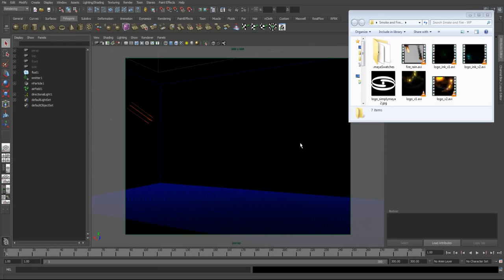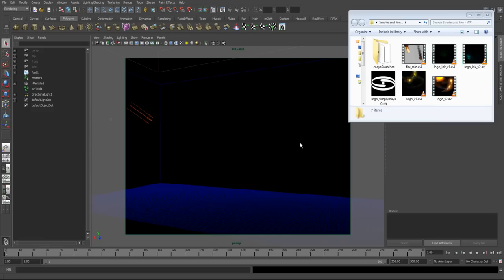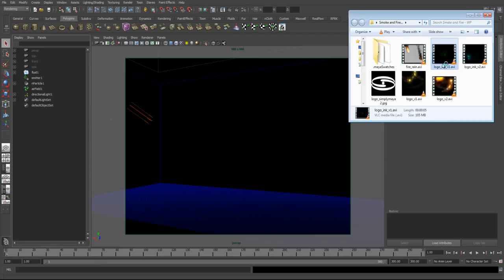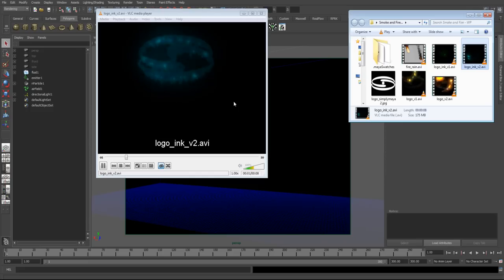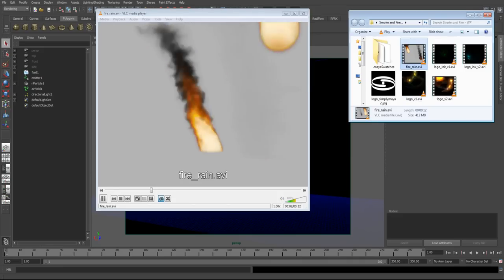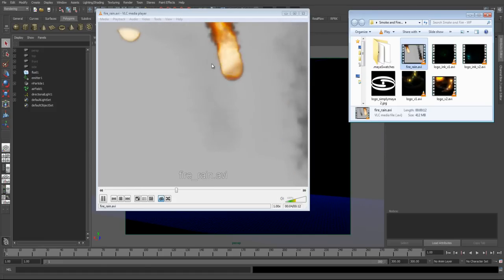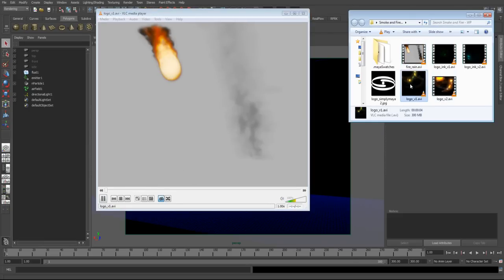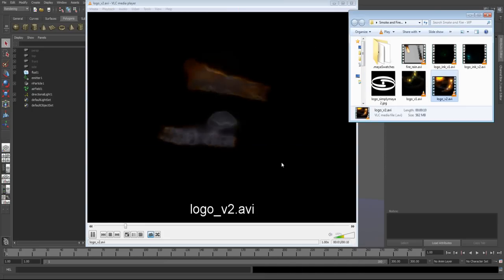An Introduction to Fluid Dynamics - Tutorial Preview - SimplyMaya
Just a preview of our new Fluid Dynamics Tutorial.